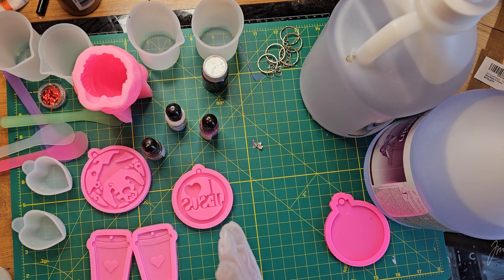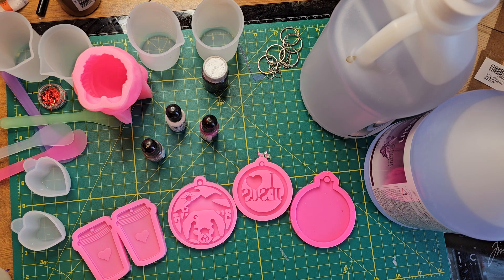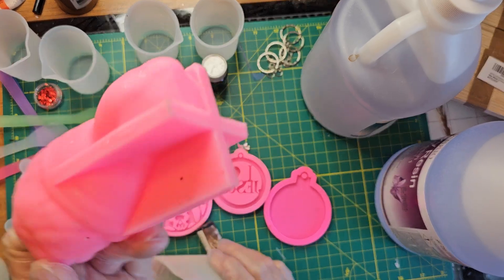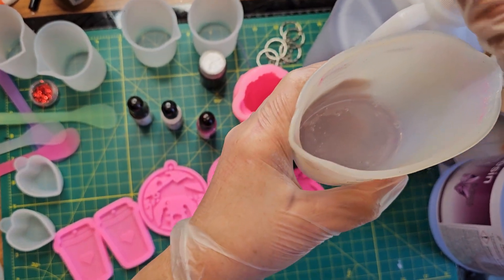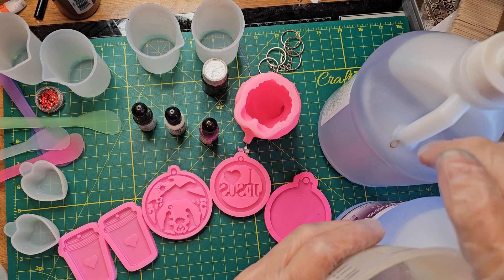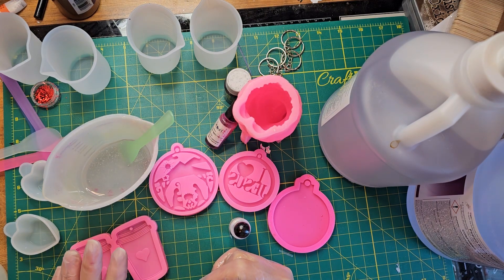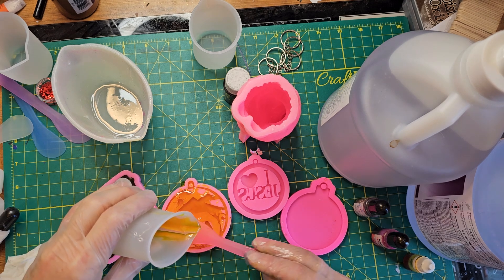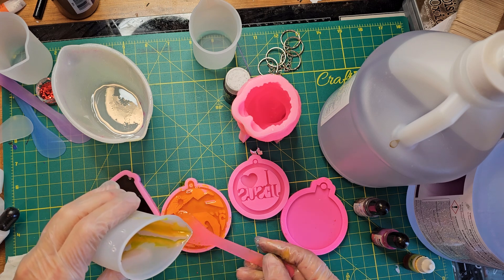Christmas ornaments in resin. it's been a while.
Come play with me while I pour new ornaments for Christmas.